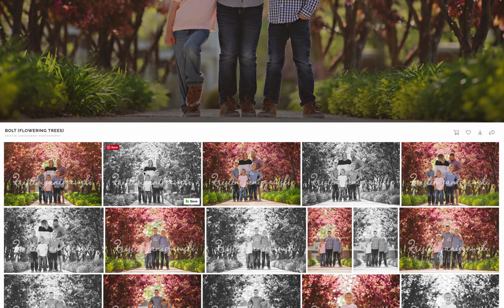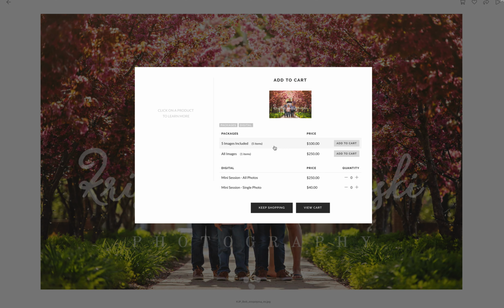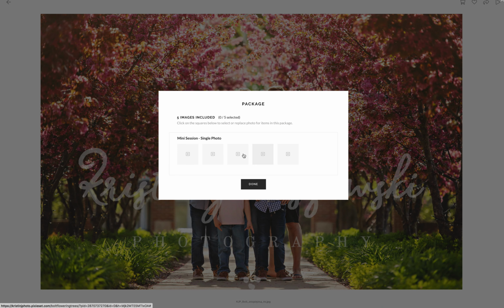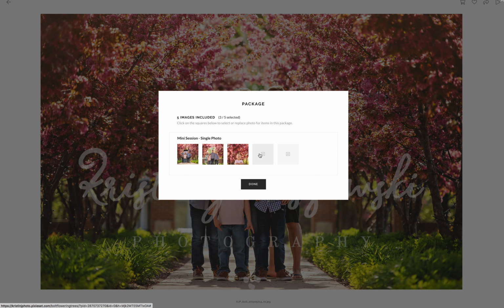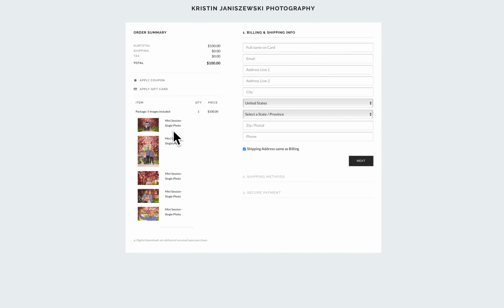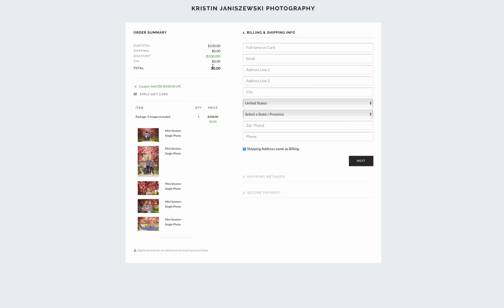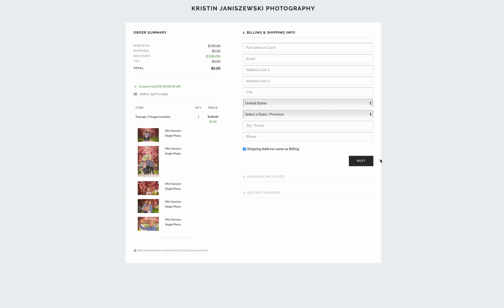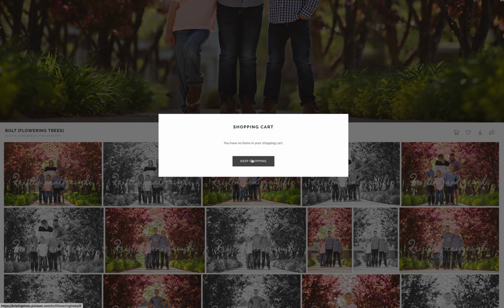How To Order Images - KJP Mini Session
Mini sessions include a limited number of images. It also shows how to apply the code if you want to add any images above what is included.  If you have ANY issues, please contact Kristin.